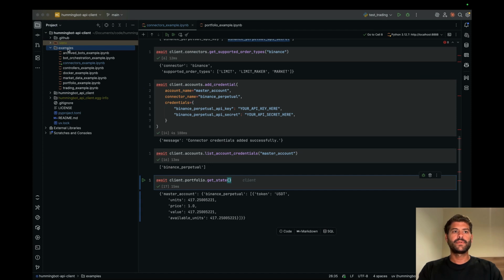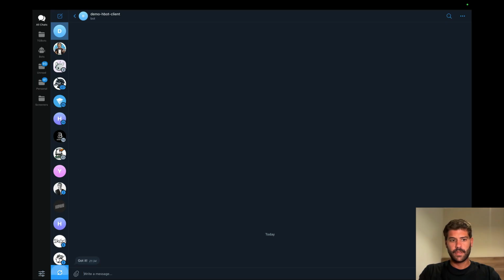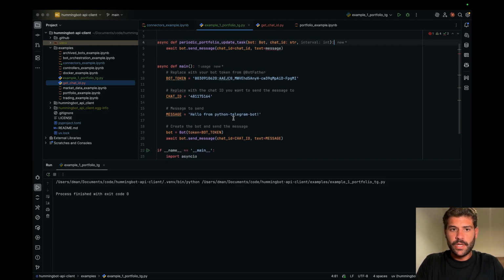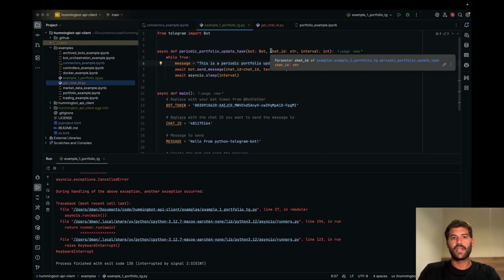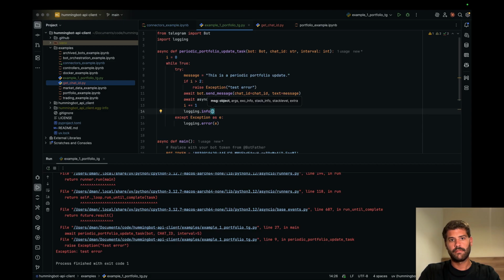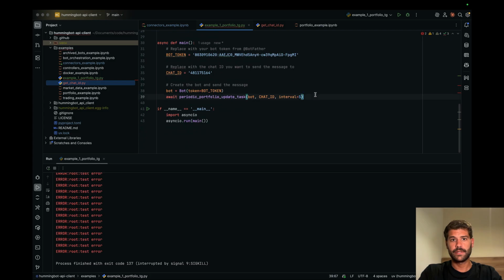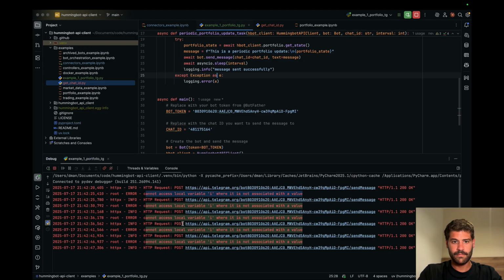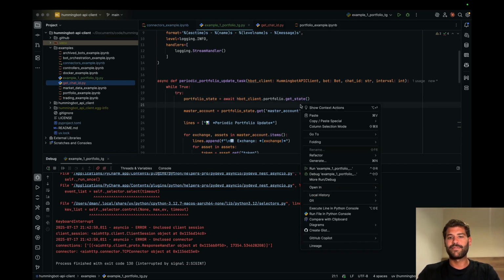Hummingbot API - Code Example 1 (Part 5)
Ready to unlock the full power of automated trading? Welcome to our complete guide on the new Hummingbot API!

This is the biggest update to Hummingbot yet, and in this series, our CTO Federico will walk you through everything, from core concepts to hands-on coding. We’ve rebuilt our platform to be more powerful, developer-friendly, and ready for the future of AI-driven trading.

🤖 What makes the new Hummingbot API a game-changer?

⚙️ Production-Ready Architecture: Standardized API for managing bots, executing trades, and monitoring multi-exchange portfolios
🔄 Expanded Trading Capabilities: Direct trading, portfolio rebalancing, and account management—all via API.
🤖 AI-Ready Design: Built for agentic trading workflows and seamless integration with LLMs like Claude
📊 Comprehensive Bot Orchestration: Deploy and manage multiple trading instances through a unified interface
🧰 Modern Python Client: Asynchronous API client available on PyPI for easy integration

🚀 Your Learning Path in This Series:

This is the first video in an 8-part series.

Part 1: Introduction and Motivation (You are here!)
Part 2: Getting Started & Installation
Part 3: Understanding Routers (The Core Connectors)
Part 4: Hummingbot API Client Overview
Part 5-8: Practical, Hands-On Code Examples

By the end of this series, you'll be able to build, deploy, and manage sophisticated trading solutions with ease.

Join our next online bootcamp starting September 9, 2025 and learn to build, deploy, and profit from crypto market making strategies.